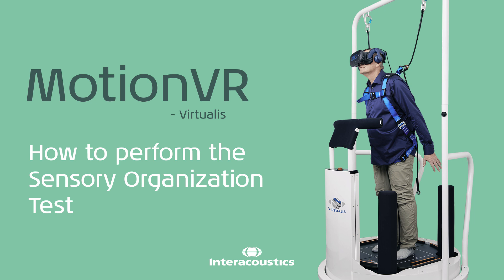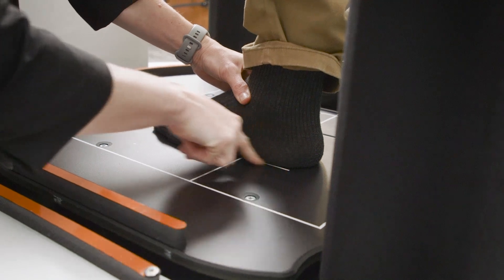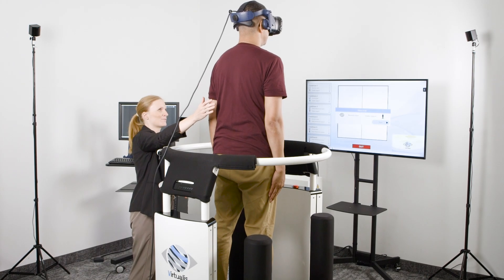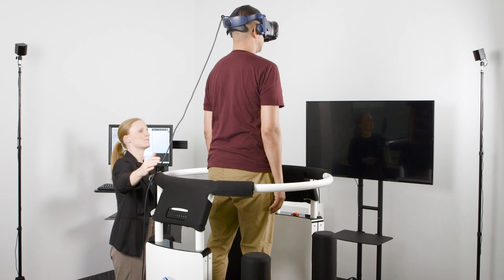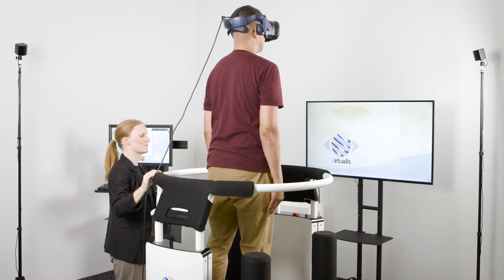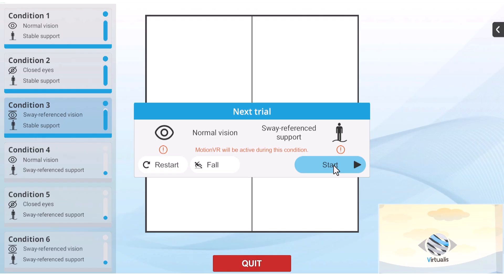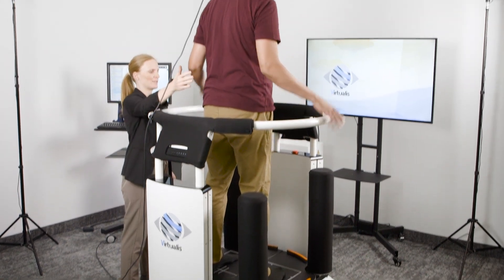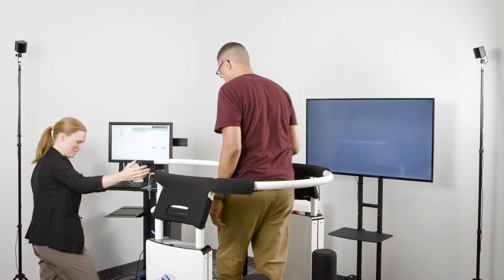How to perform the Sensory Organization Test on Virtualis Motion VR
Learn how to perform the Sensory Organization Test using the Virtualis MotionVR system. This guide covers the key steps for conducting the test effectively and navigating the software.

In this video, you will learn:
- Instructing patients to stand still during the assessment.
- Proper foot positioning for accurate results.
- Appropriate safety precautions.
- Navigating the software to start and monitor the test.
- Overview of the six test conditions and observing real-time feedback.